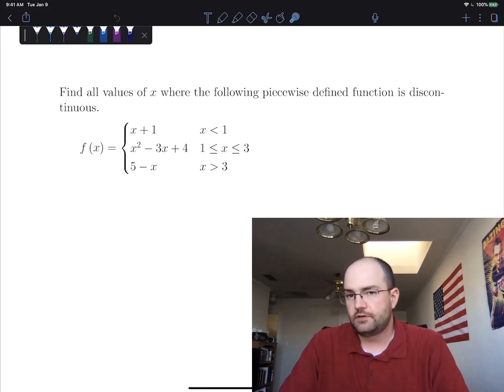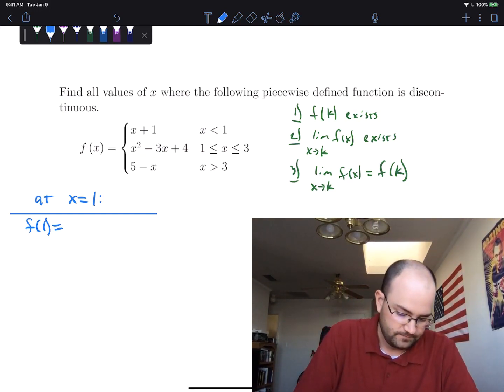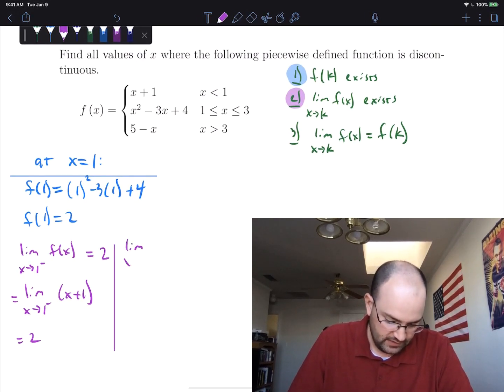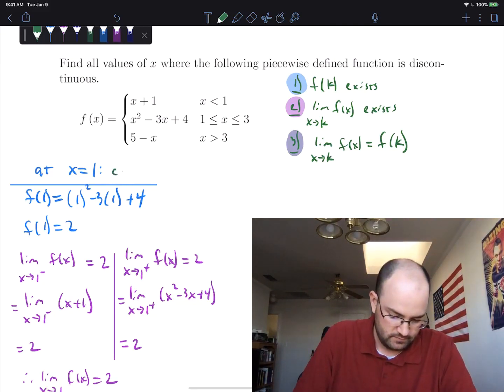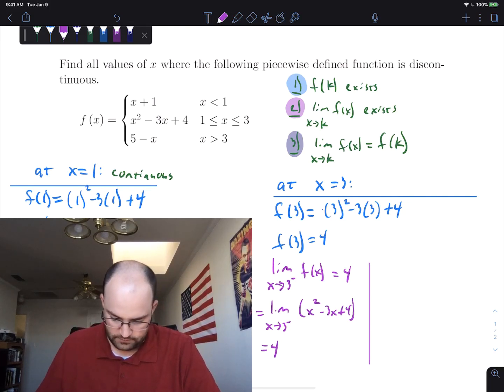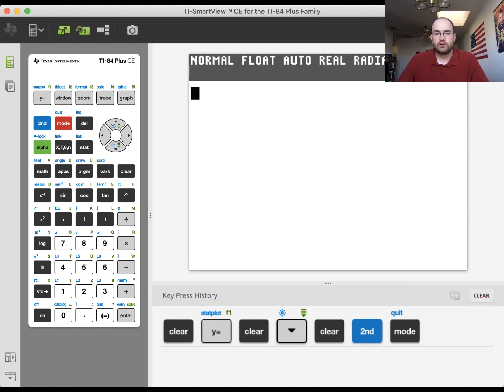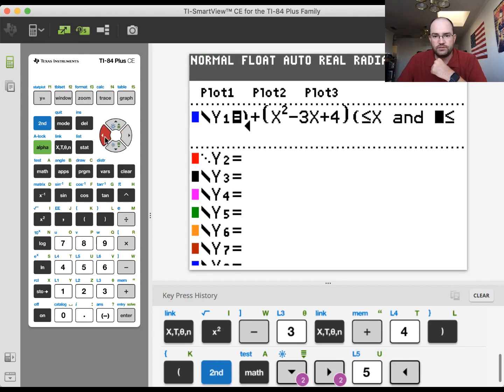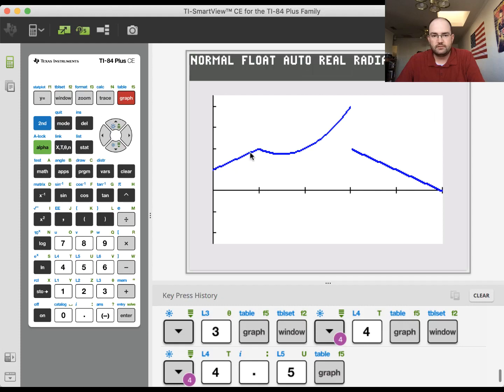1325 Ch11 S2 Ex4 Continuity